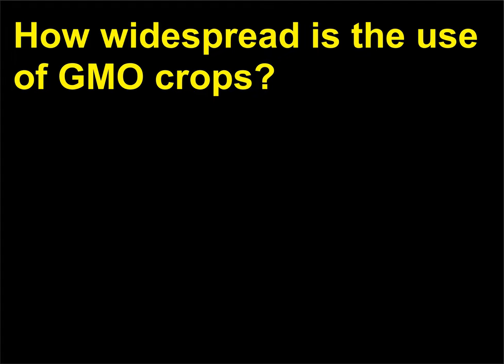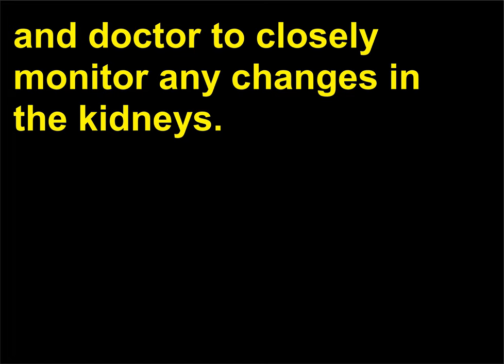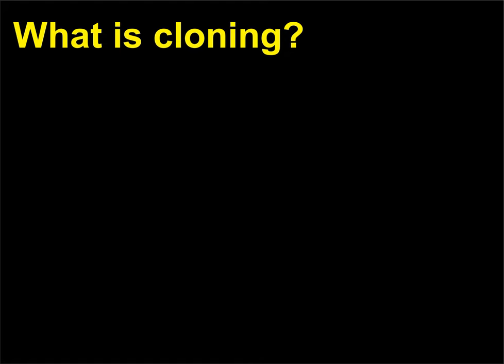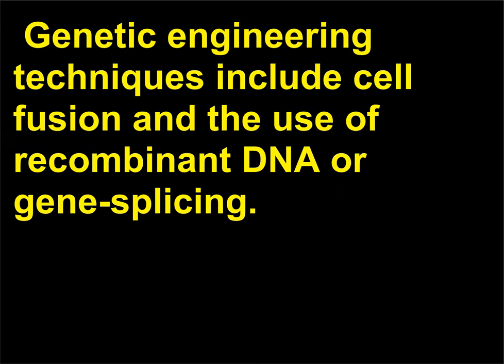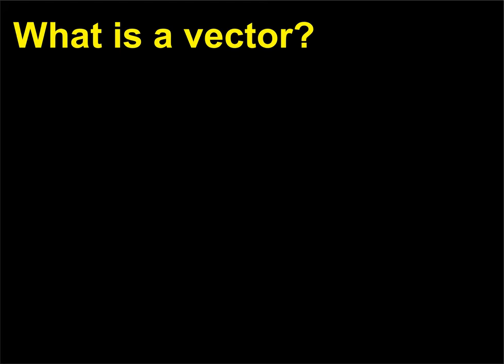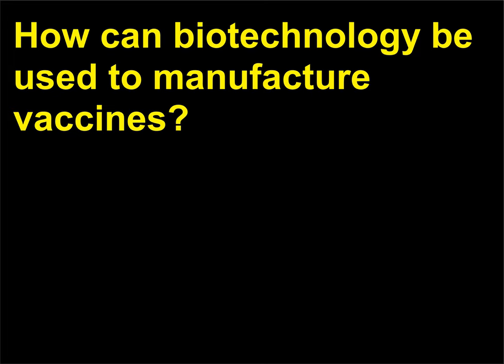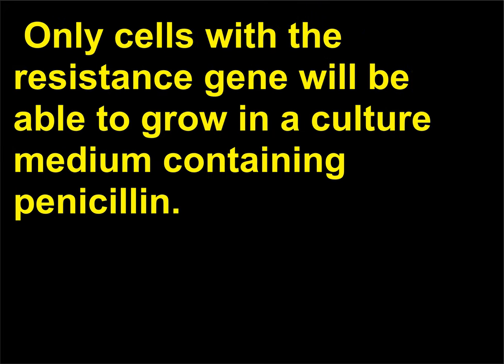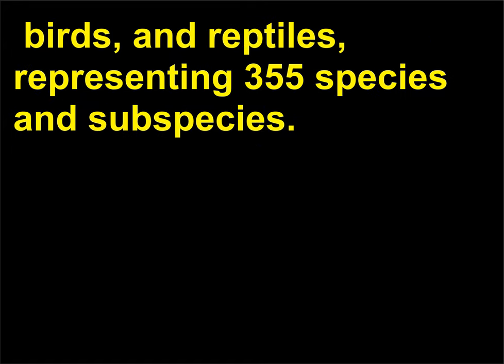Intrebari Biologie 81